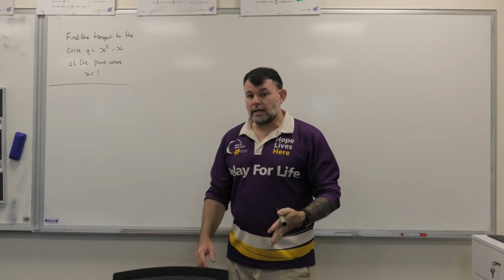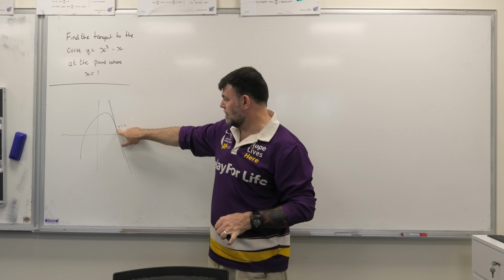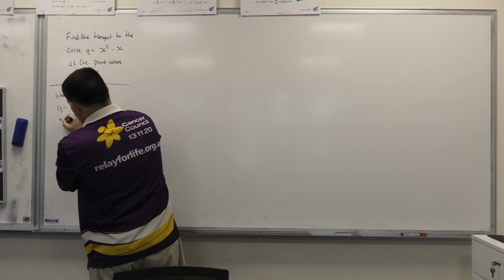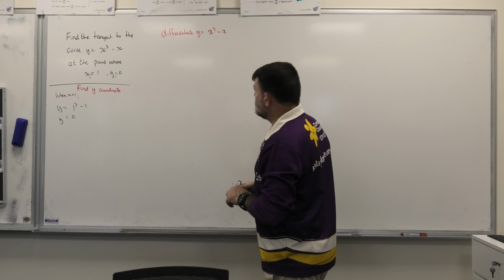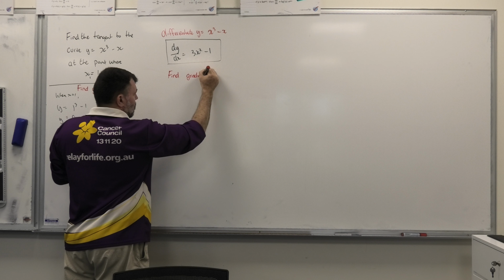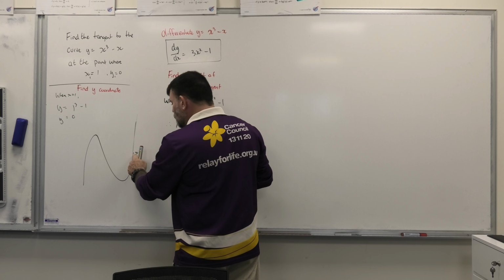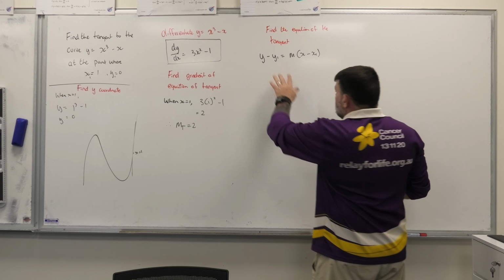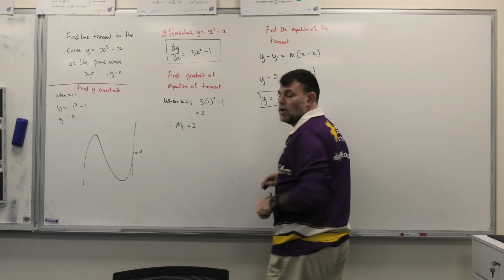Finding the equation of a tangent